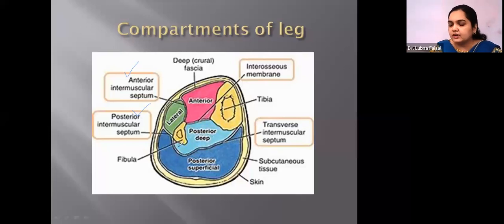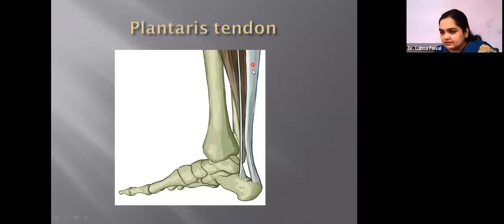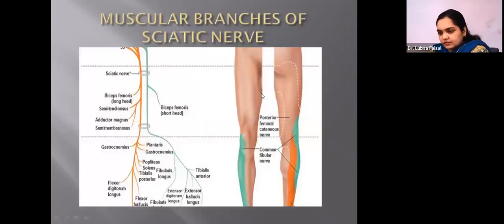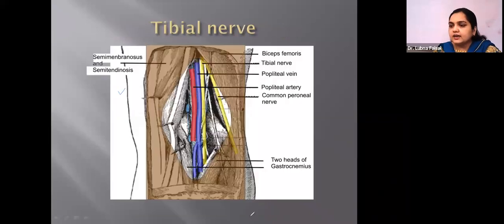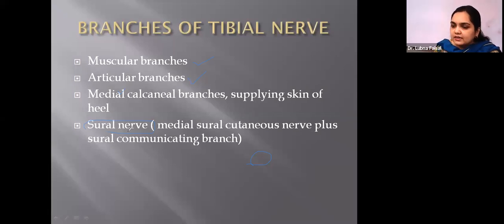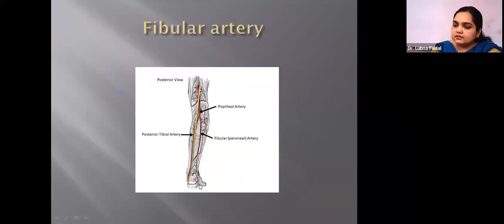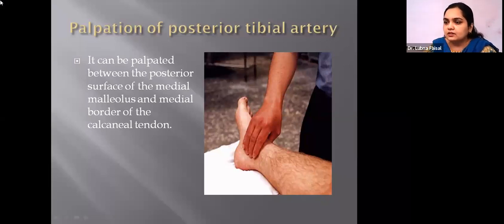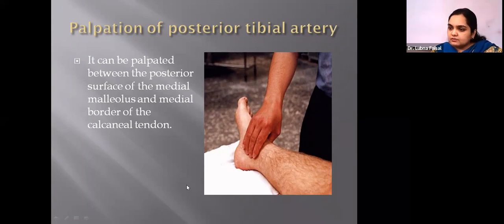Muscles in the Posterior Compartment of the Leg | Bones of Foot | Anatomy | Ample Medical Lectures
Neurovasculature of posterior compartment of leg